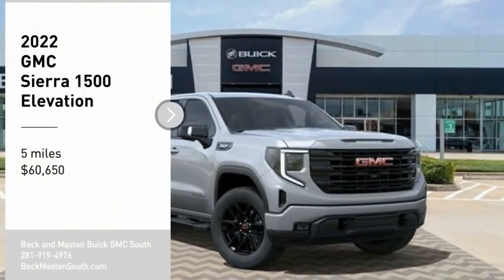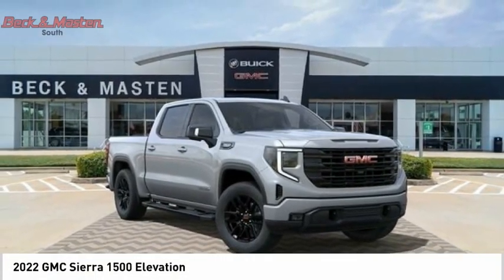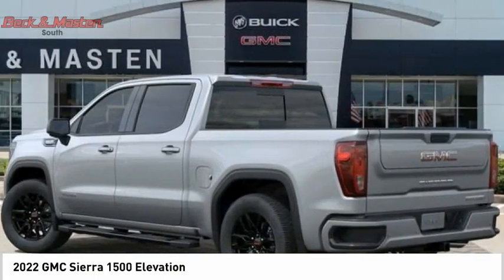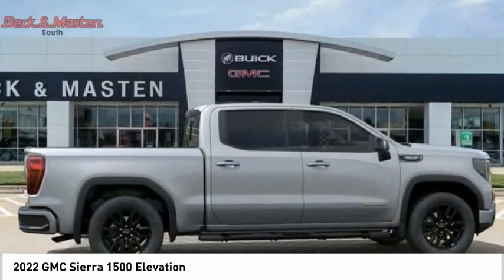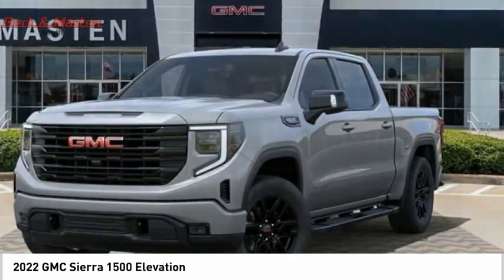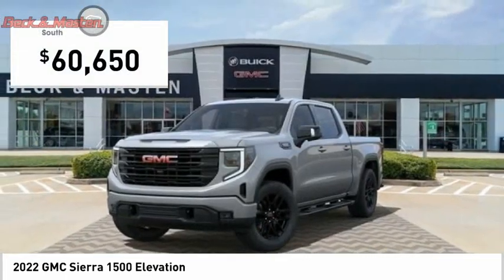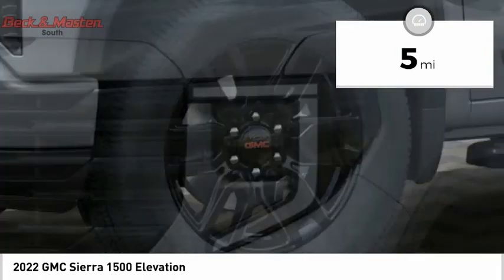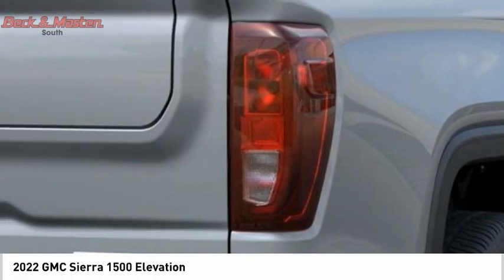2022 GMC Sierra 1500 G563570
2022 GMC Sierra 1500 Elevation

This Quicksilver Metallic 2022 GMC Sierra 1500 Elevation might be just the crew cab for you.  It comes with a 8 Cylinder engine.  This one's on the market for $60,650.  For a good-looking vehicle from the inside out, this crew cab features a sharp quicksilver metallic exterior along with a black interior.  This is the vehicle you have been waiting for!